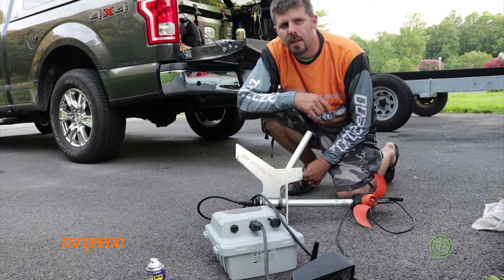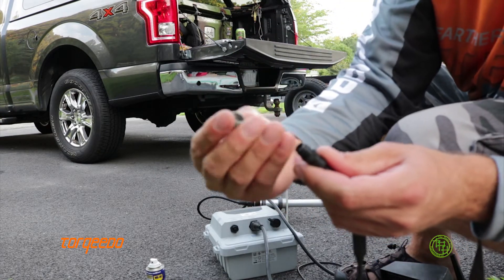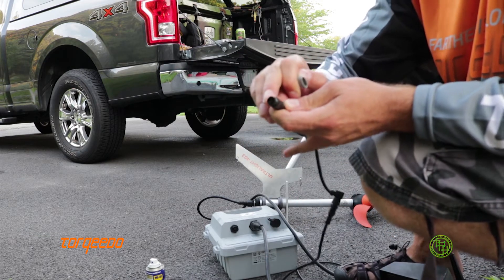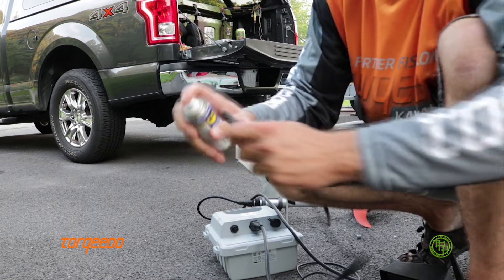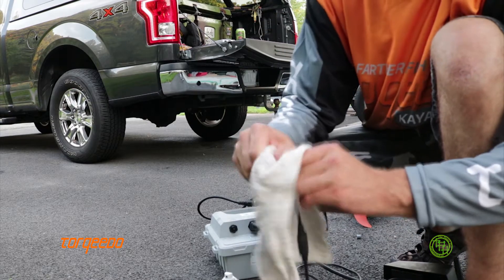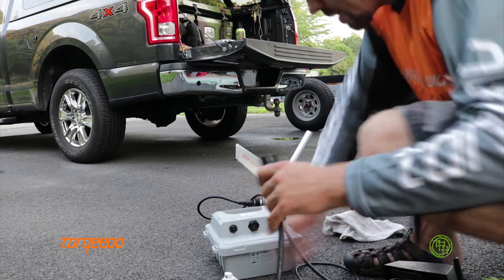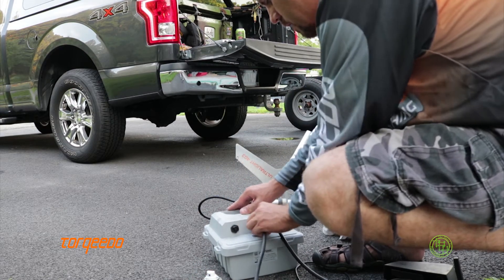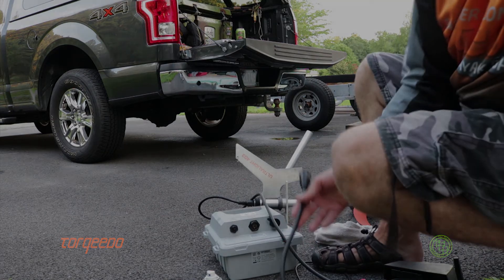Cleaning Torqeedo Ultralight 403 Cable Connections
Matt Trucks of Torqeedo Fishing explains How to easily Maintain and Clean your Torqeedo Cable Connections